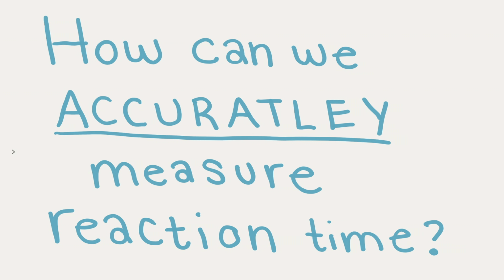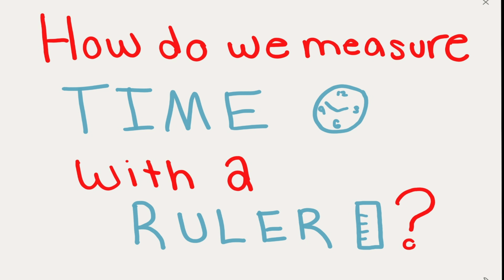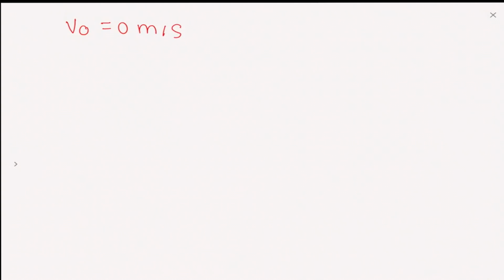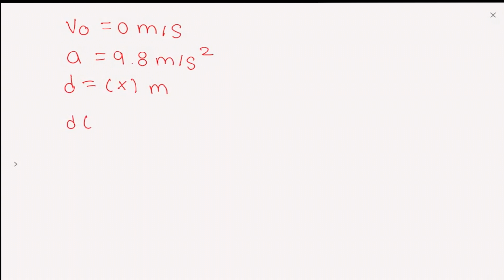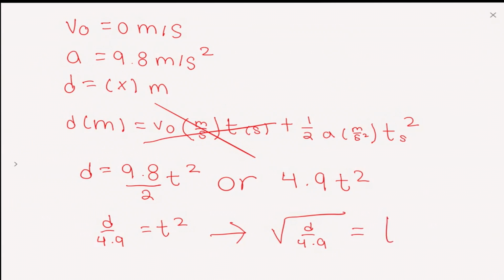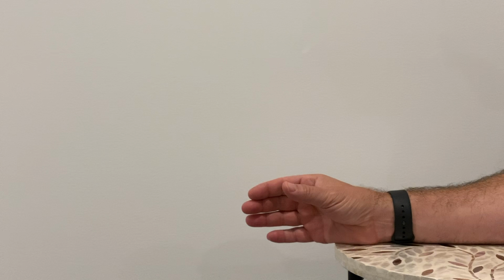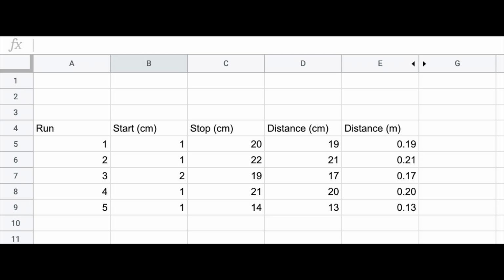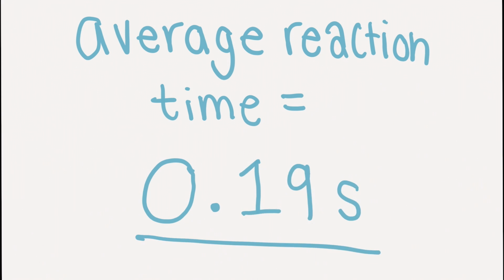physics portfolio project